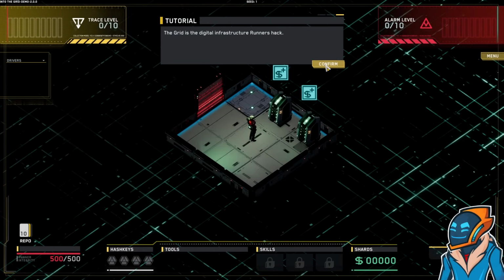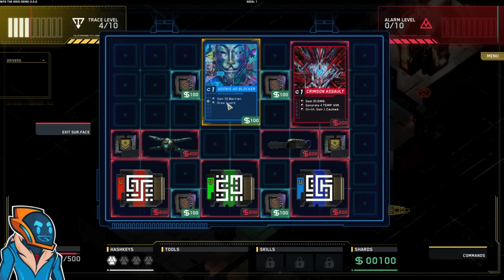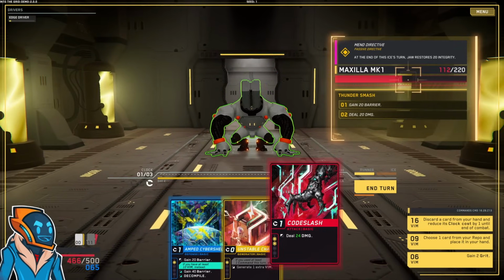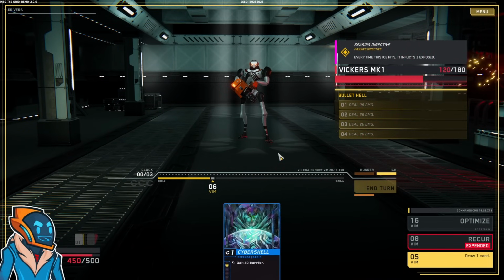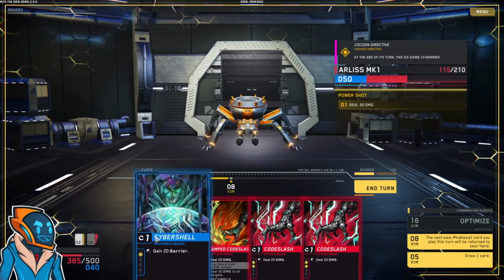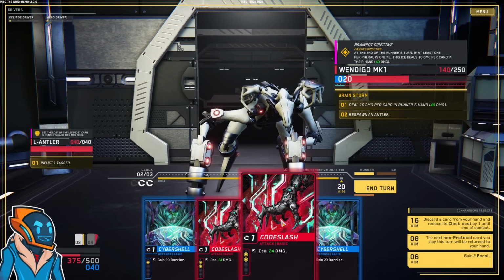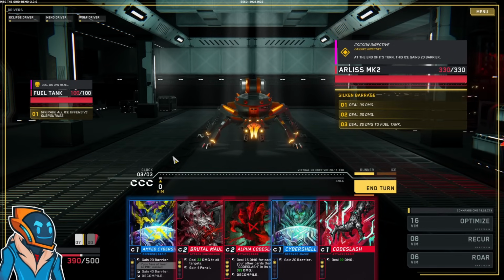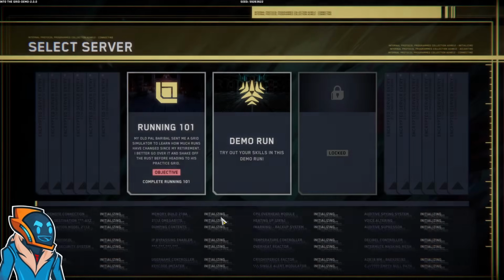Cyberpunk Infiltration Roguelike Deckbuilder - Into The Grid [Demo]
Become a master hacker in this Cyberpunk Roguelike Deckbuilder. Explore the dangers of cyberspace and fight evil corporations. Build and upgrade a deck of powerful programs. Unlock perks and skills, and unleash digital hell on your enemies. Dive Into The Grid!
Become a channel member for early access to videos, private community posts & polls, and more: